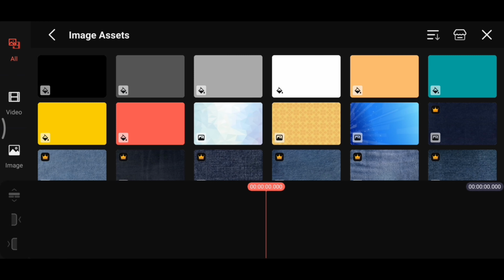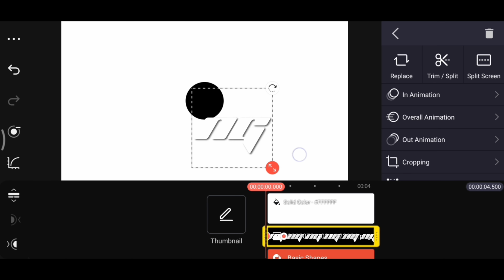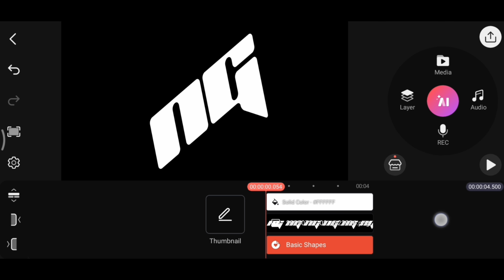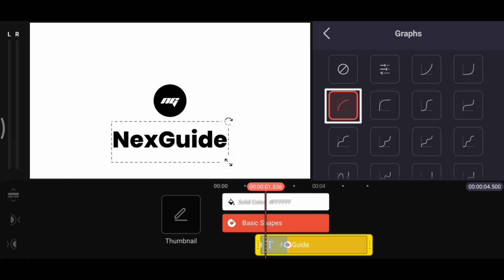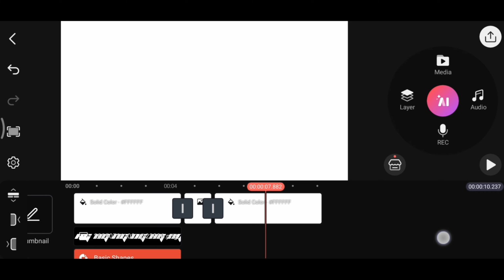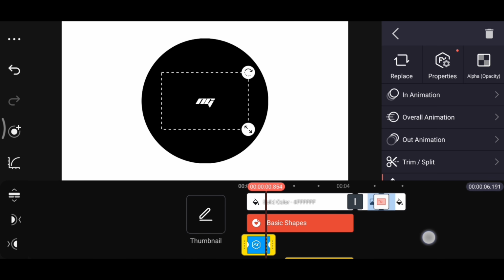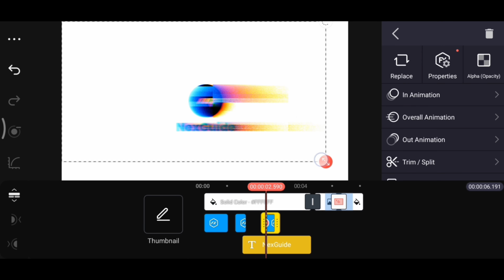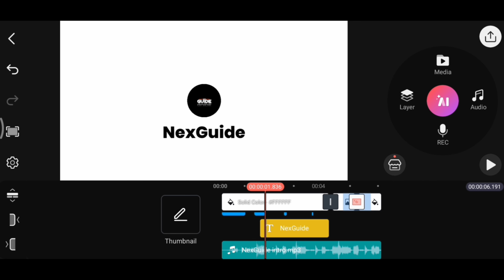How To Make a Clean INTRO (Without Skills) 2026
Intro editing tutorial for beginners | How to make intro for Youtube videos | clean intro video | Intro editing tutorial,
Intro kaise banaye mobile se,

In this video, I will show you how to make clean, professional intros using simple techniques that actually work.
No over editing, no complex effects, just a smart intro style that keeps viewers watching.

This video uses AI tools for voice and visuals to enhance clarity and presentation.

Intro 0:00

Adding Elements 0:37
Adding Animations 1:45
Adding Texts 3:42
Adding Out Animation  5:35
Adding effects 6:54
Surprise for you 10:09
Outro 10:50